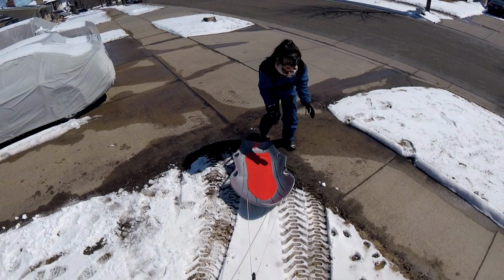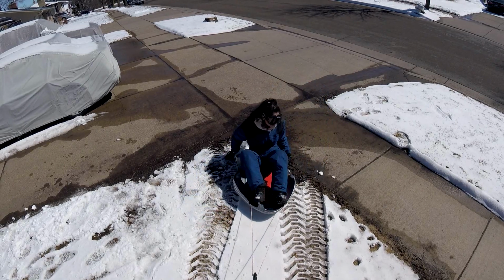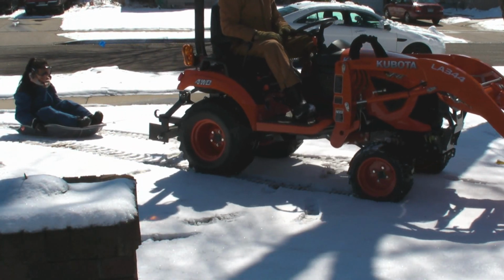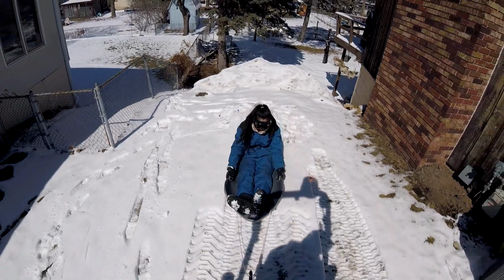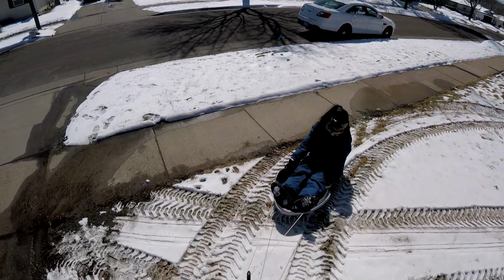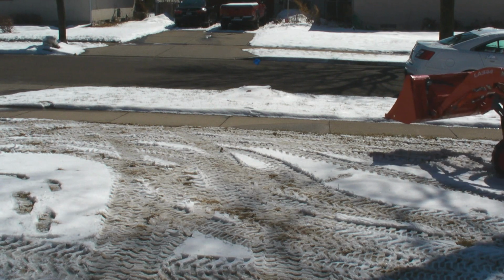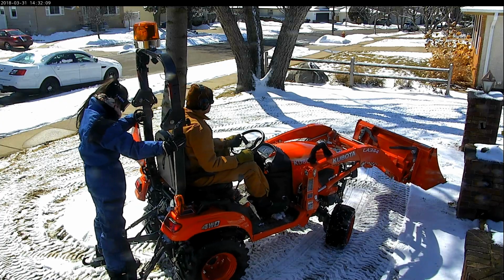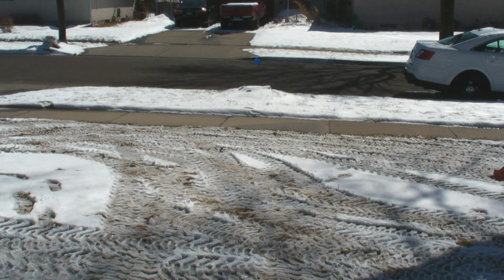Kubota BX2380 Easter Snow Sled - Bucket Queen Pt. 2 - Special Hitch Weight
Perhaps the last snow in Minnesota, not enough to use the BX legitimately, but have some fun anyway!